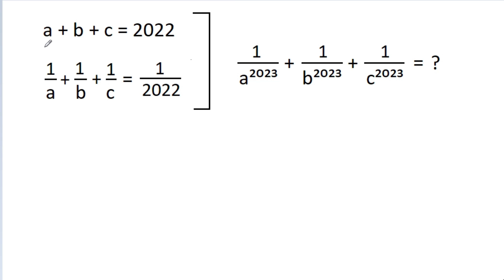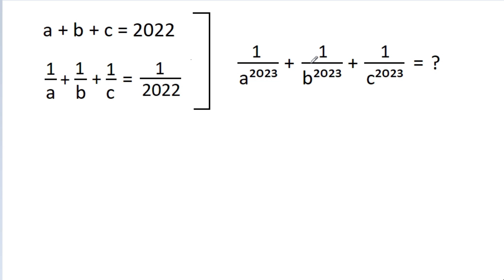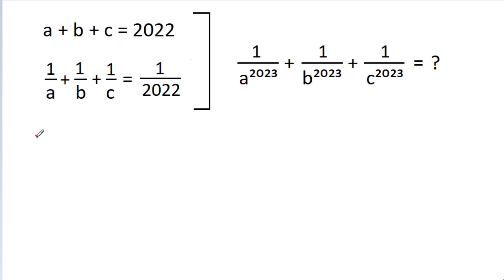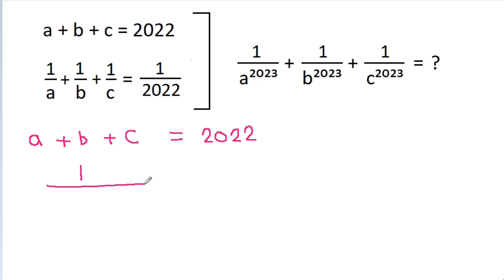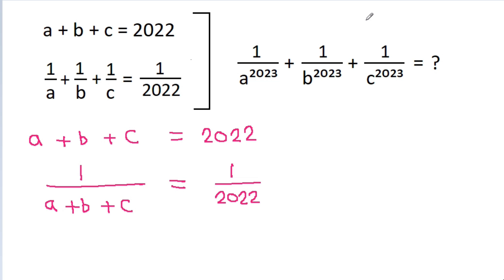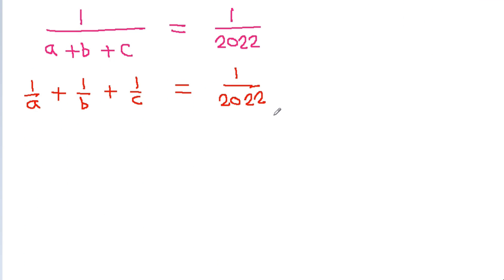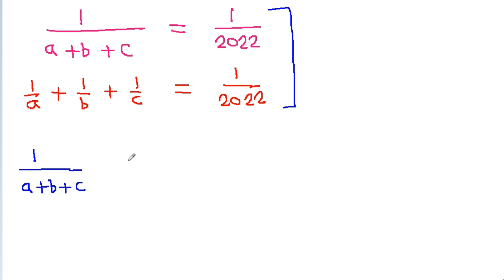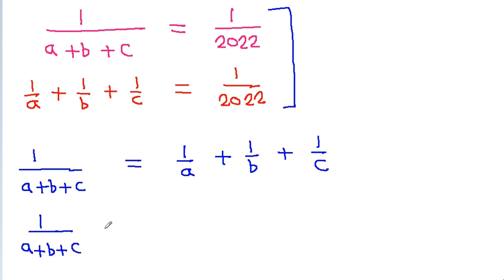A Nice Algebra Challenge | Vietnamese Math Olympiad Problem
In this video, learn the method to solve